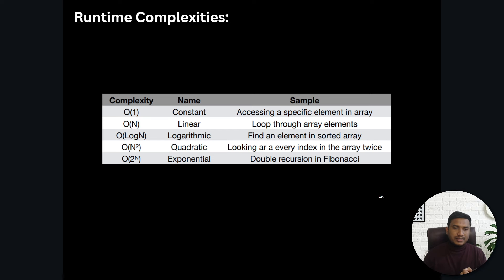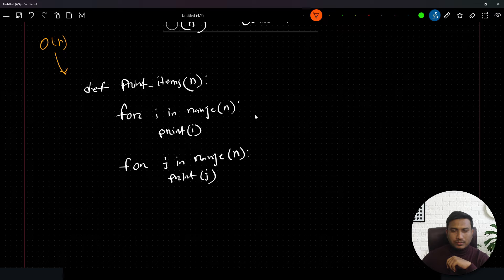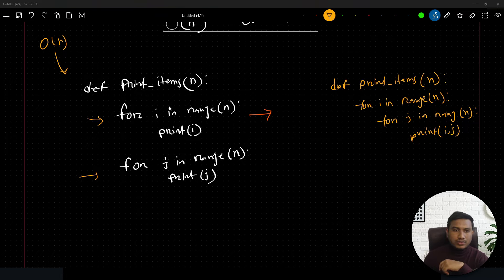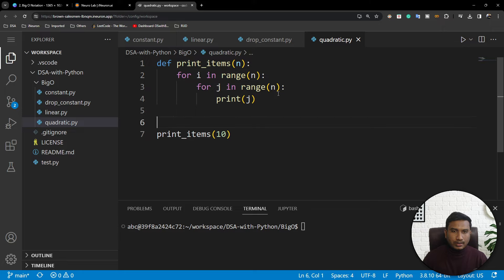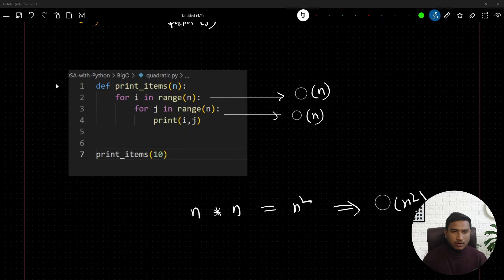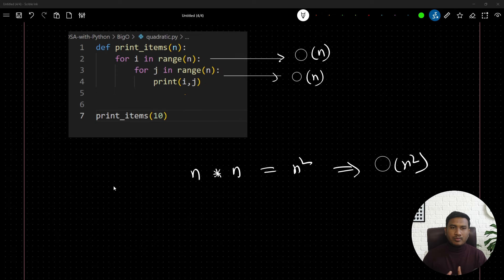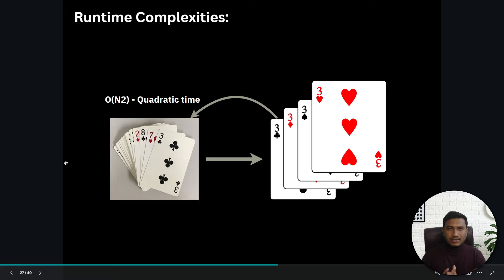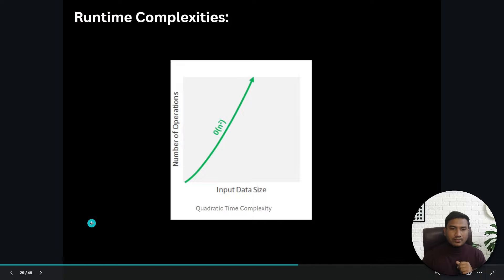Quadratic O(n^2) | BigO Runtime Complexities | DSA Tutorial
Get ready to buckle up and dive into this thrilling exploration of Quadratic runtimes complexities in algorithms, where input size takes the wheel and performance goes on a wild ride!

This journey will equip you with:

Quadratic Demystified: We'll unravel the hidden mechanics of quadratic complexity, understanding why algorithms slow down like rollercoasters as input size climbs.

Real-World Examples: Witness diverse scenarios where quadratic complexities come into play, from brute-force search algorithms to nested loops in image processing.

Trade-offs and Alternatives: Discover the strengths and weaknesses of algorithms with quadratic runtimes, and explore efficient alternatives for tackling large datasets.

practical tips and tricks to optimize your code and mitigate the impact of quadratic complexity in your projects.